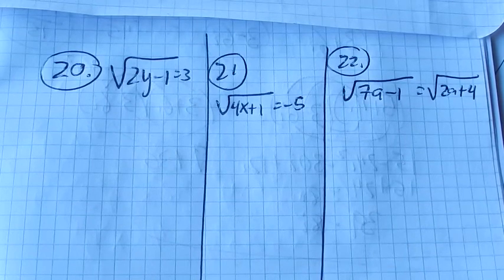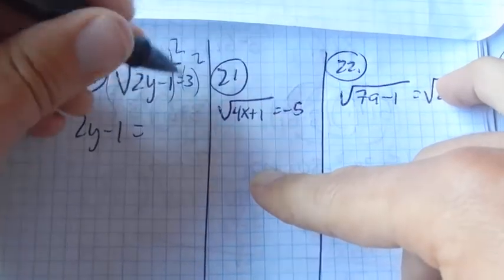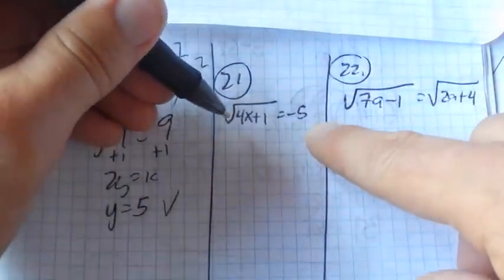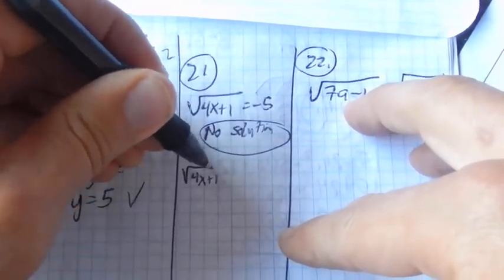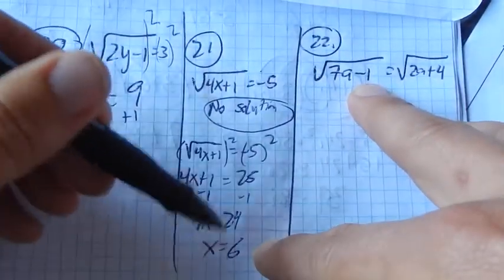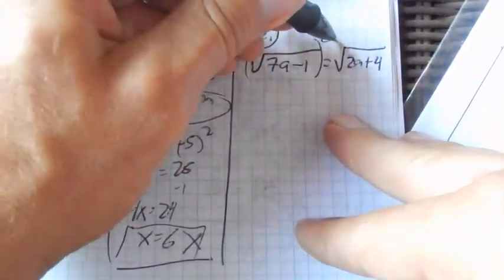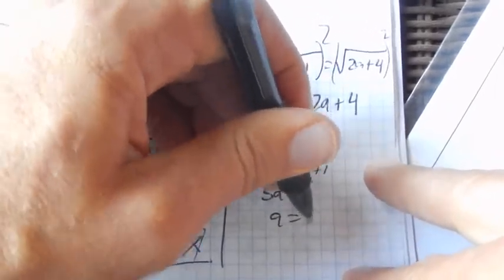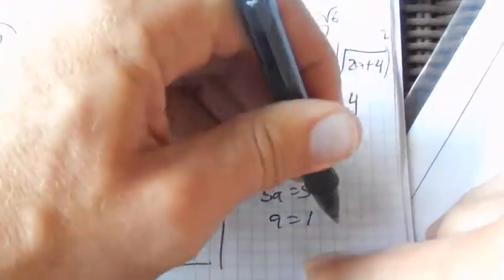m98 pract 2 20 21 22